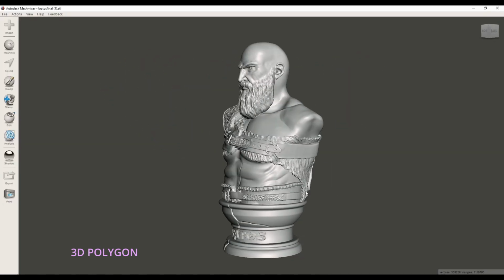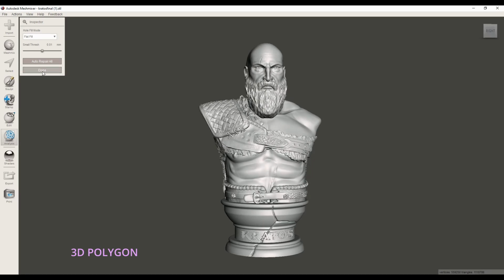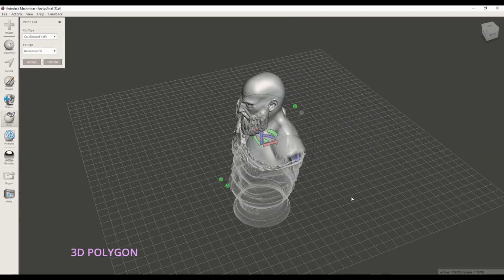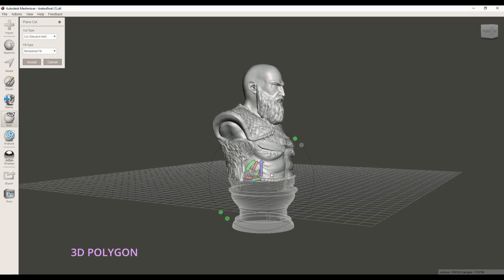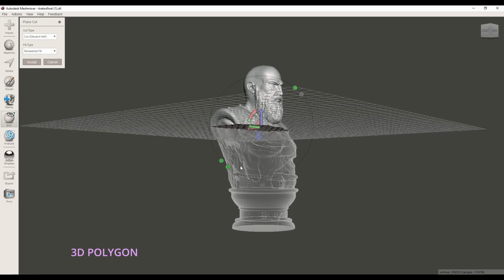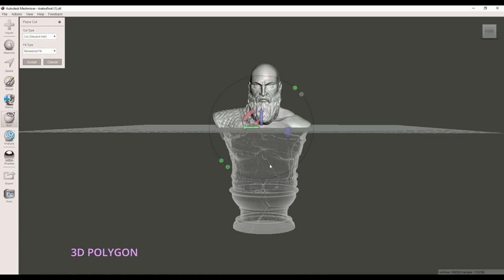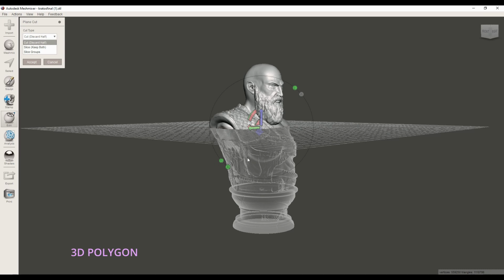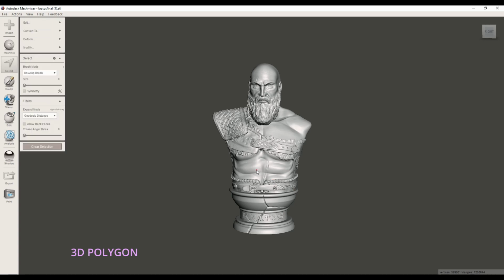How to Cut STL/OBJ Files | Meshmixer Tutorial 2022 | 3D Printing Guide for newbies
In this video, you'll learn how to cut STL files. Meshmixer is one of the most user friendly FREE software that you can work with beside your slicer software. I'll post more videos like this and show you how to make creative things with Meshmixer.